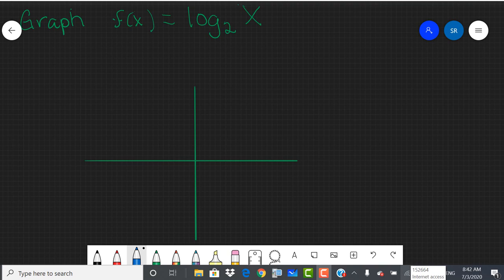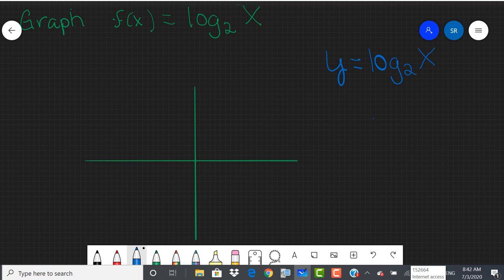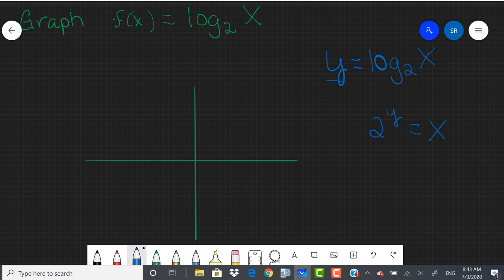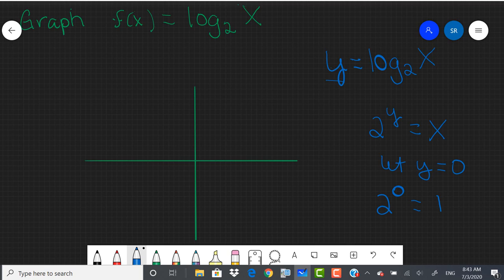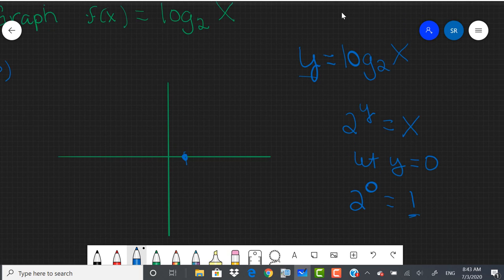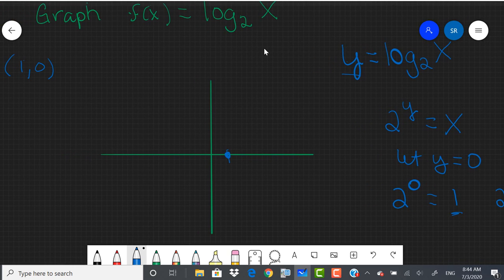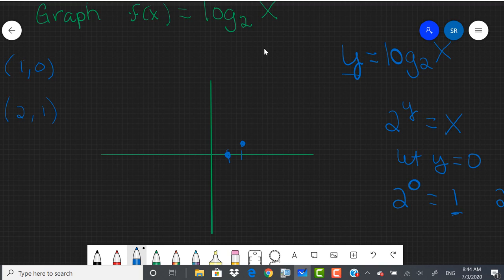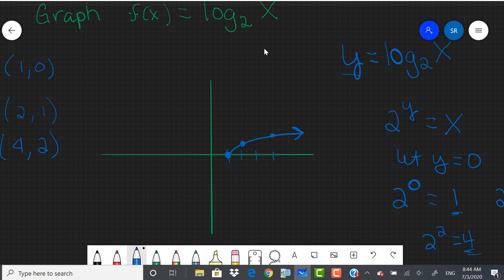6 4 Graph logs